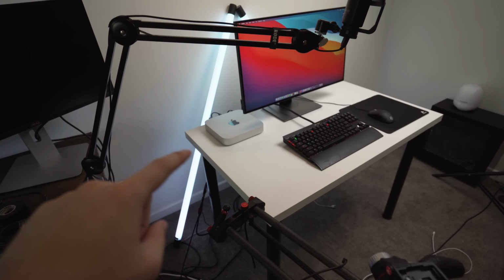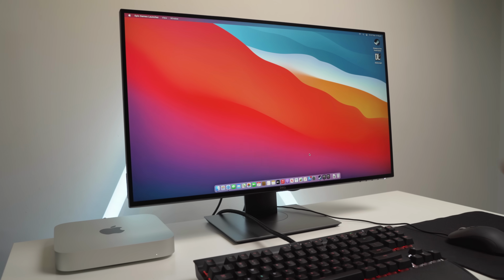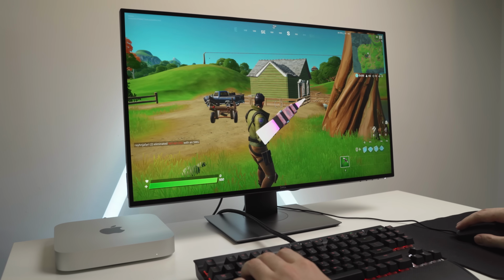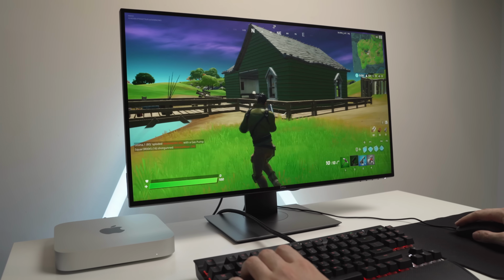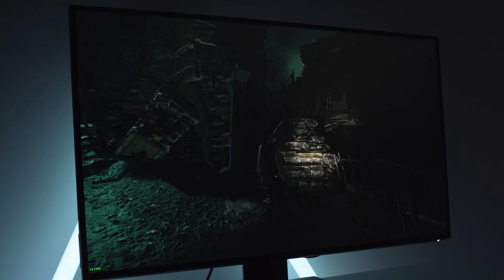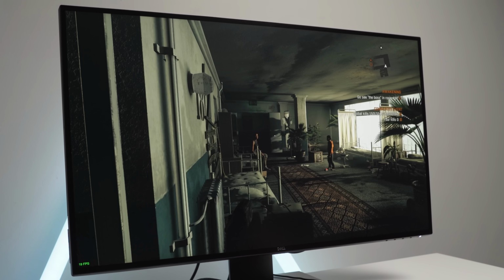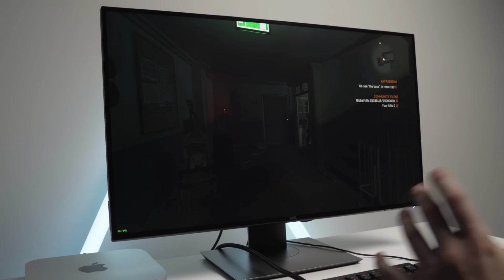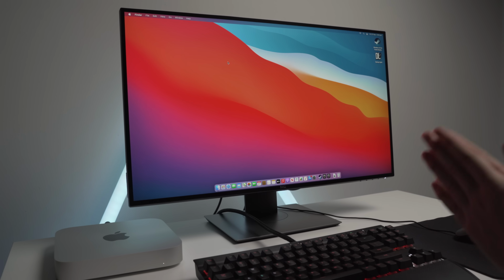4K GAMING on the NEW 2020 M1 Mac Mini - Fortnite, Tomb Raider, Thermals, and more!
If you saw my gaming on the new M1 MacBook Air video a while ago, you'd know that gaming is entirely possible on the new M1 Macs! In this video, I put my base model 2020 M1 Mac Mini to the test with some games in 4K and 1440p (2k) resolution.

I play Fortnite, Tomb Raider, and Dying Light. The 4K performance was great on Fortnite, but not so much on the others. I believe this is due to the Rosetta 2 software taking around 20-30% of the performance. Once these games get updated, I will be back with another video!

Mac accessories we've tested and recommend:
⮕ Laptop Stand
⮕ LG 27” 4K Monitor
⮕ Logitech Wireless Mouse
⮕ Logitech Wireless Keyboard
⮕ OWC Thunderbolt 3 Dock

Chapters:
00:00 Introduction
01:24 Fortnite at 4K
04:42 Fortnite at 2K
05:33 Shadow of the Tomb Raider at 4K
07:05 Shadow of the Tomb Raider at 2K
08:12 Dying Light at 4K
09:15 Dying Light at 2K
10:39 Thermal Test After 1 Hour of Gaming
11:29 Conclusion and Findings